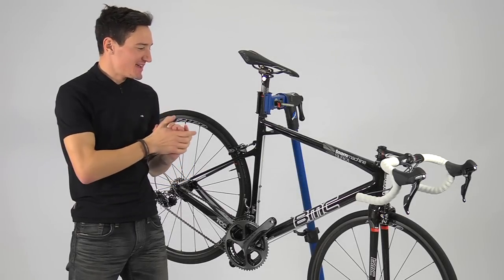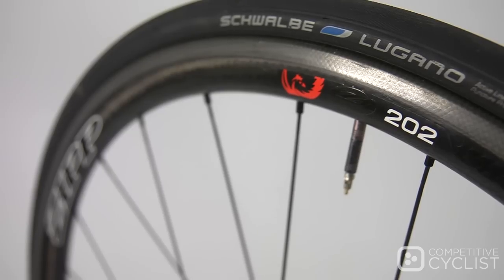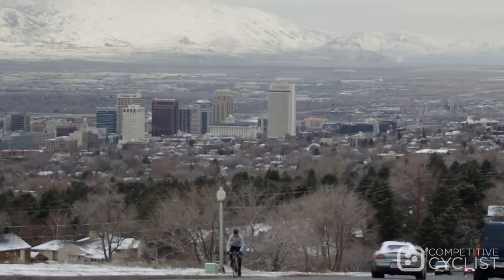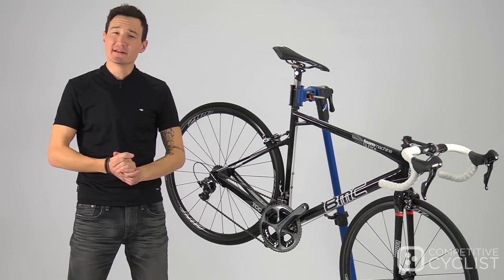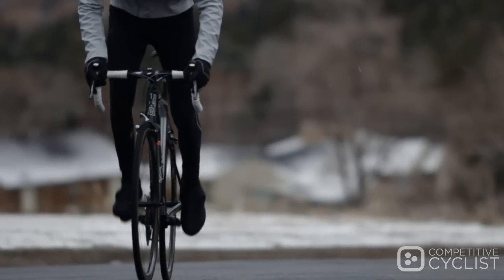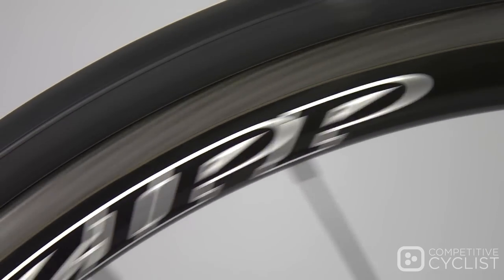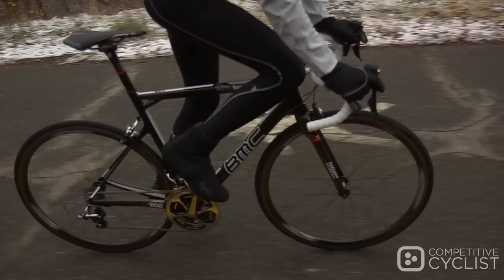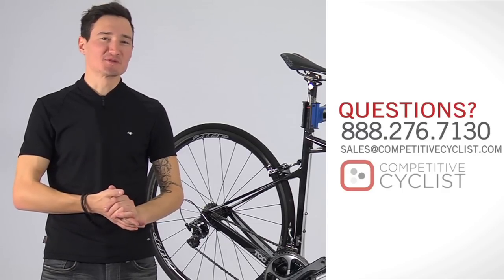Competitive Cyclist Review: Zipp 202 FireCrest Carbon Clincher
The Zipp 202 Firecrest Carbon Clincher Wheelset is not only the lightest Firecrest clincher in the Zipp war chest, but even as a clincher, it reigns supreme as the ultimate Zipp climbing wheel.